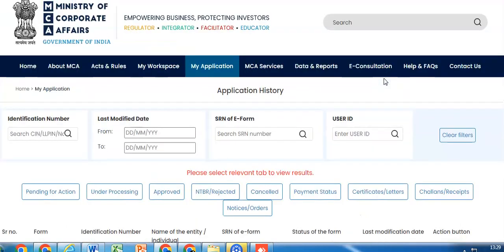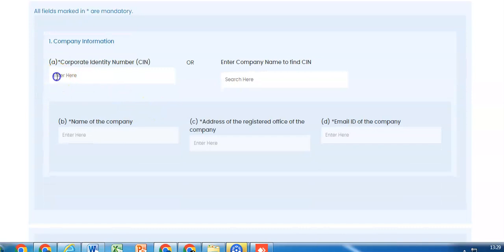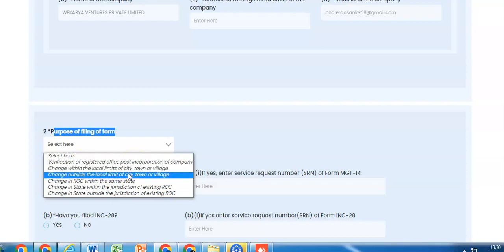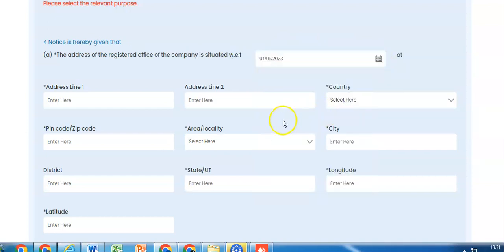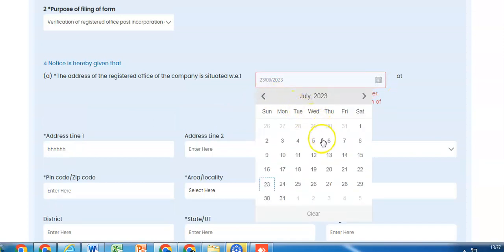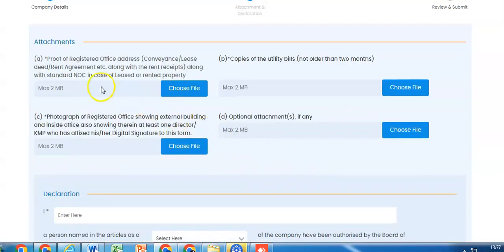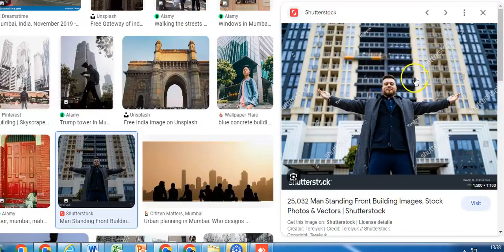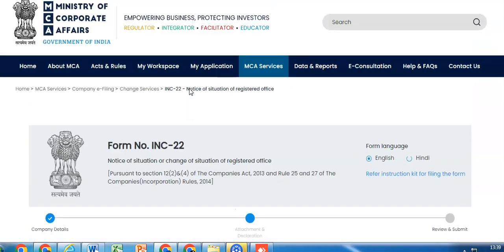Company Secretary in Mumbai HOW TO FILE INC 22 | Change of Registered Office of Company 9769693494